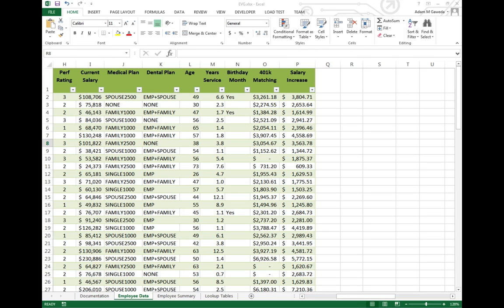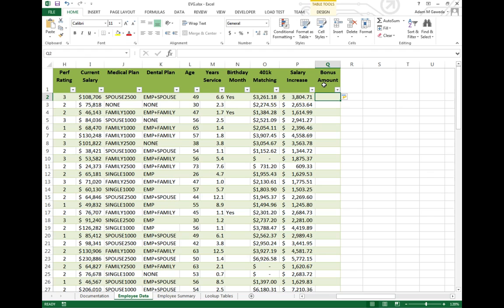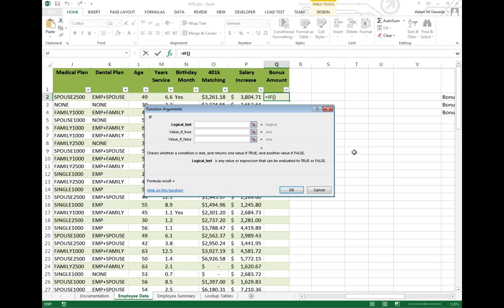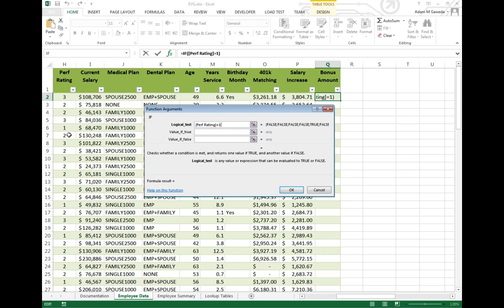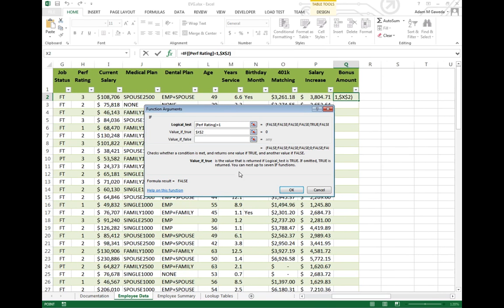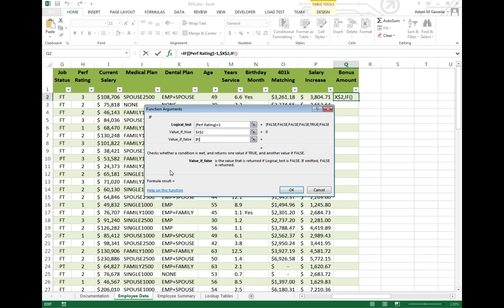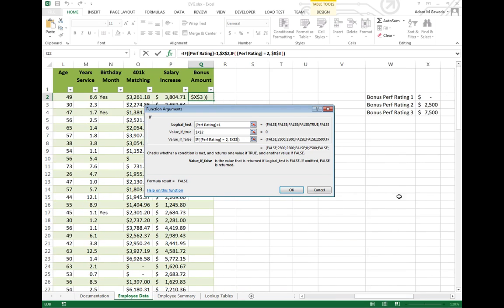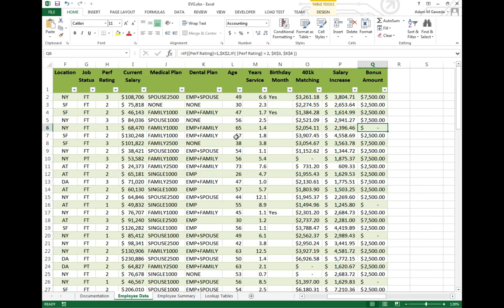Nesting IF Functions inside IF Functions in Excel